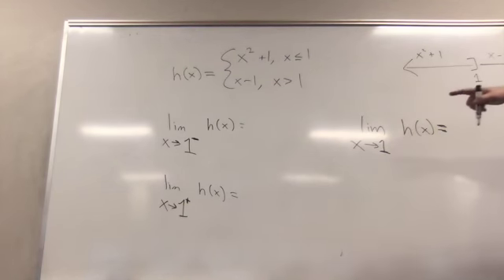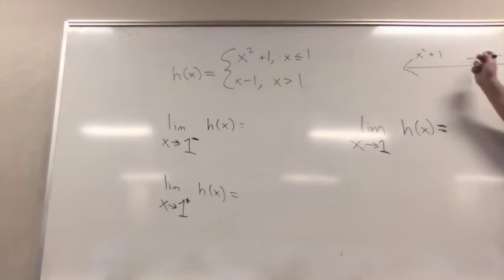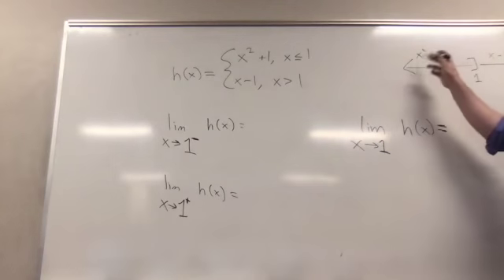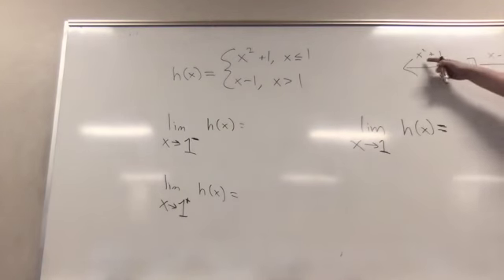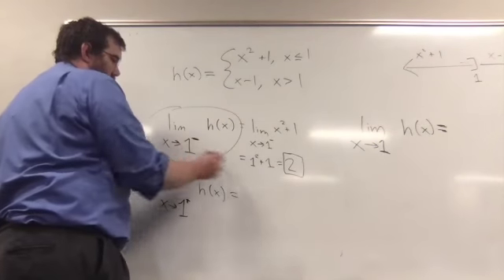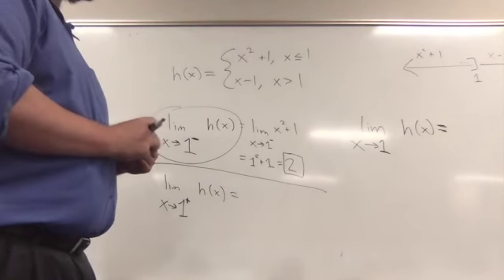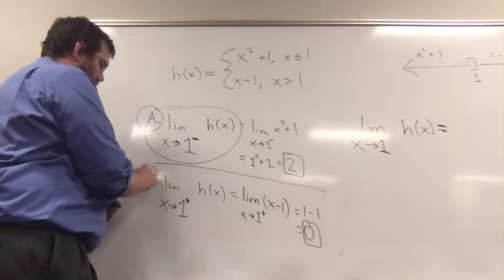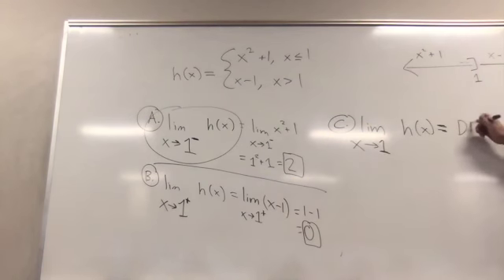Limits of Functions From Piecewise Formulas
Evaluating limits using the formula of a piecewisae function.